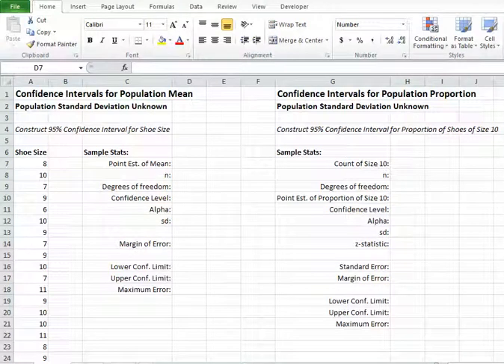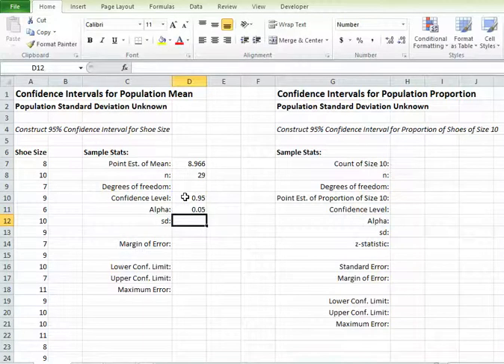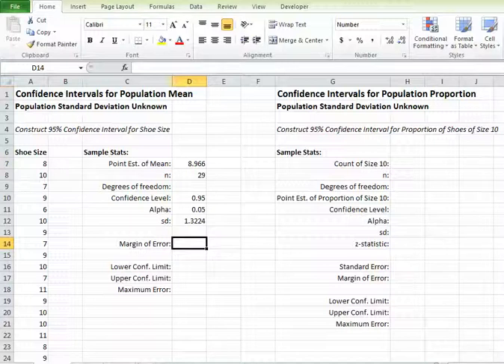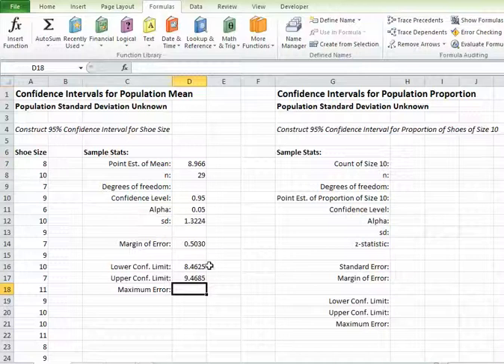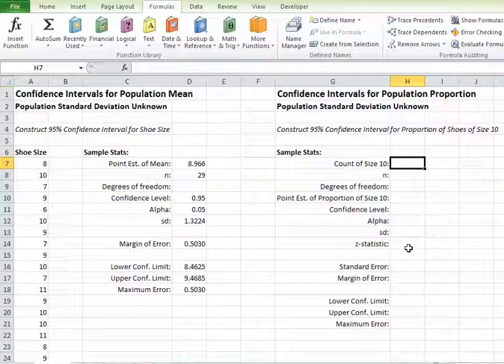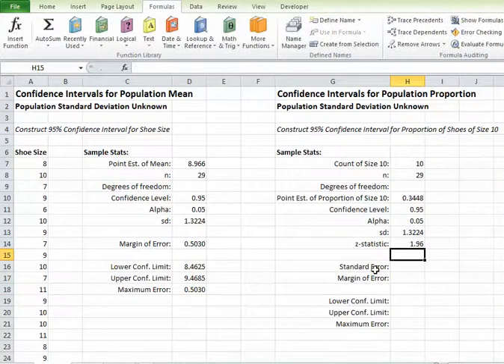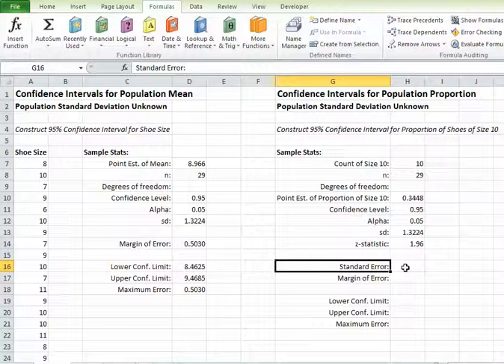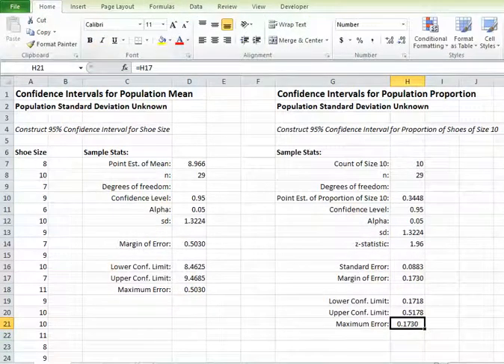MTH156 CT6 Confidence Intervals Part 2